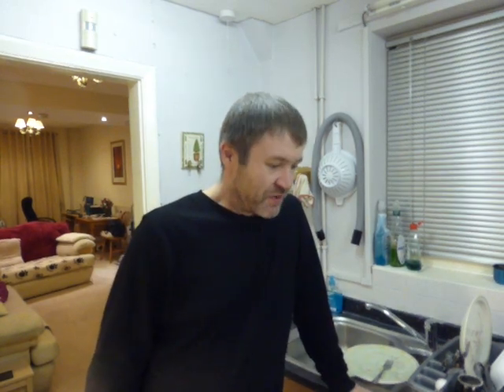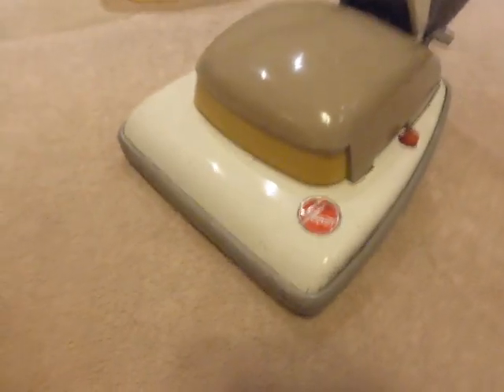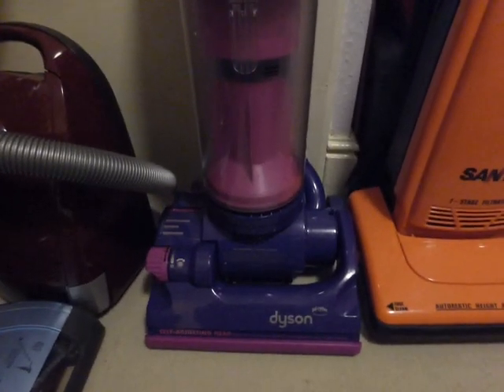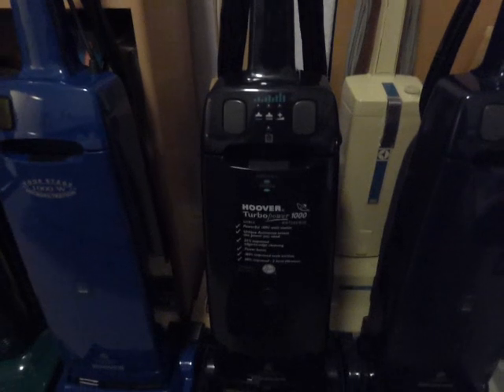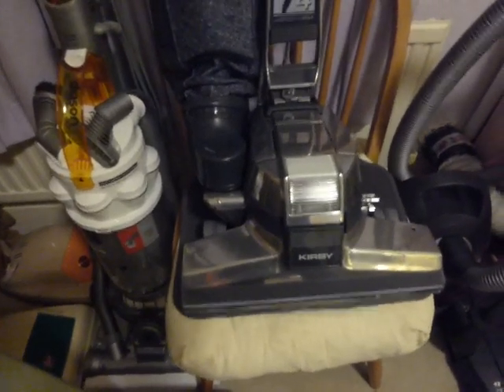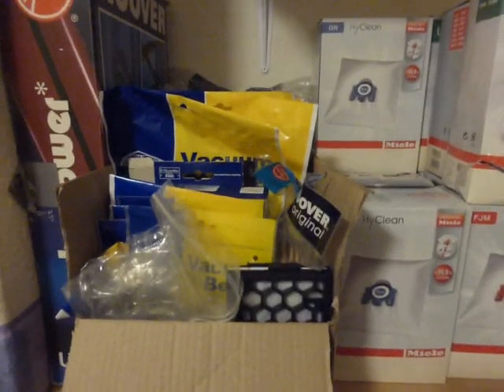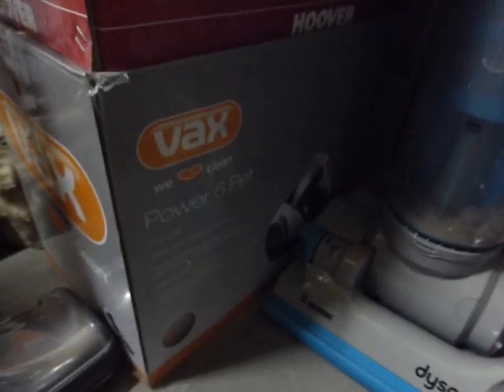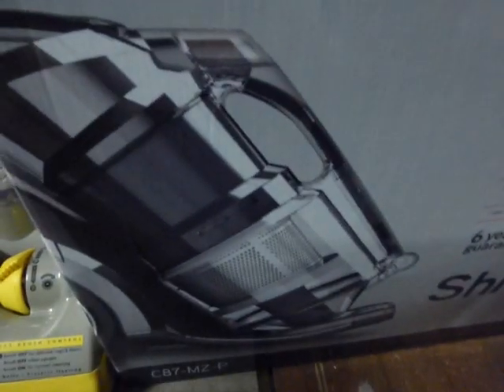My current vacuum cleaner collection + update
This video, the first in quite a while from me, shows my entire vacuum collection, with a brief overview of each machine I own. Plus quick update. Apologies for the ending of the video being a bit sudden, but the camera ran out of memory quicker than I thought. I hope to do some more videos soon, of some more of the machines I've shown on this video, plus some of my other appliances.
(Age Restricted as it has been pointed out to me that I used swear word in this video)